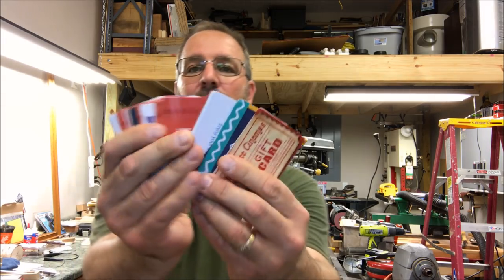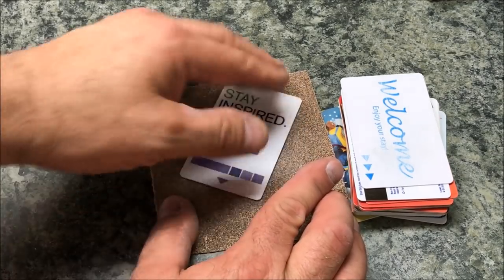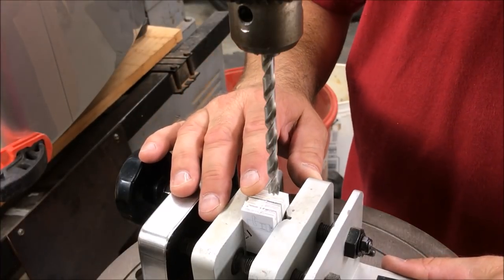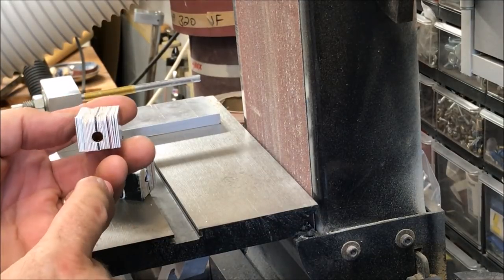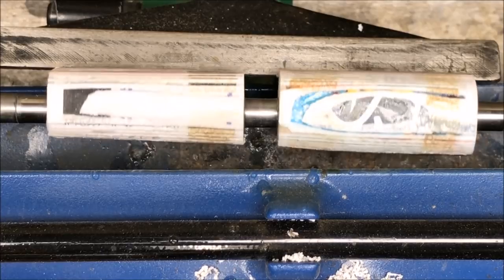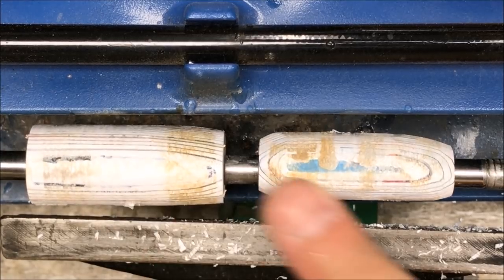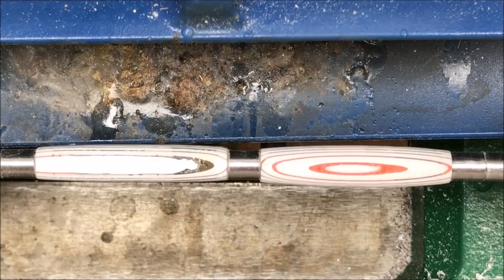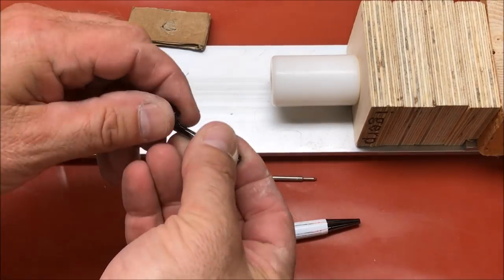Make an Ink Pen from Used Gift Cards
I made a pen blank from used gift cards then I turned it into a pen.

Regards,
Bob